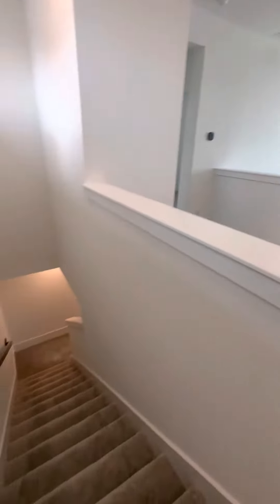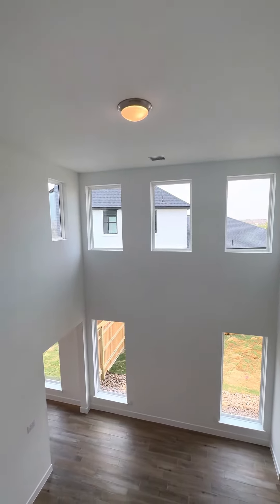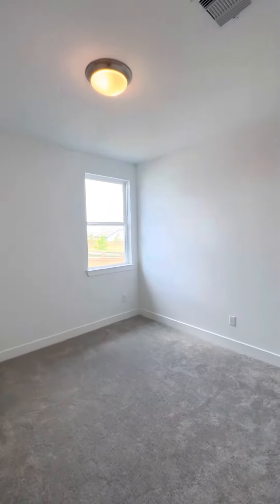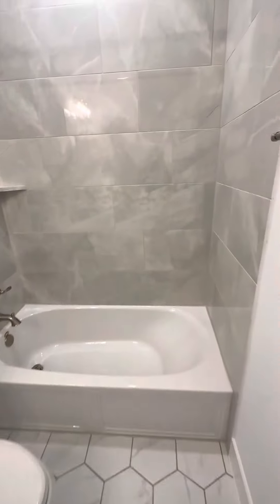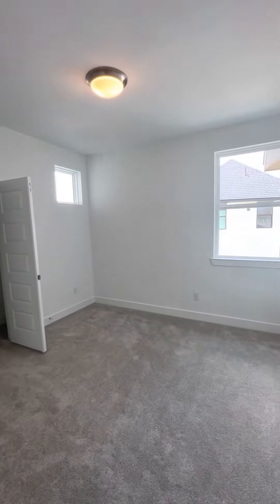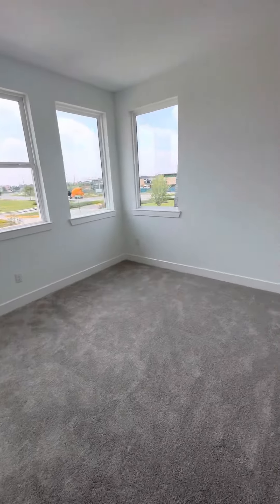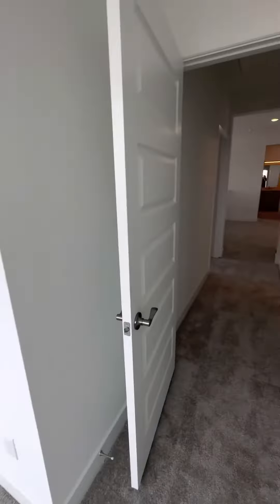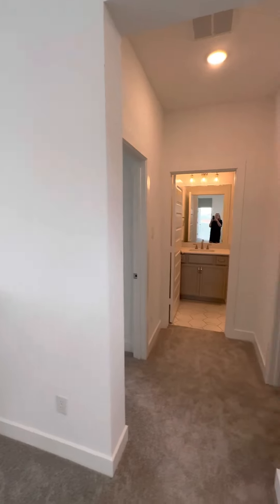Grassland Vista 3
Rutgers by Brookfield Residential